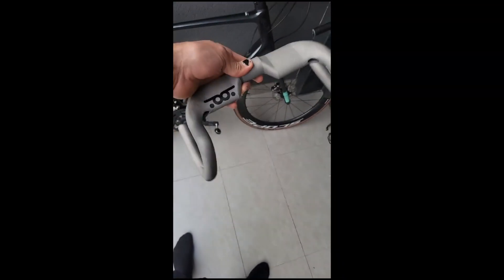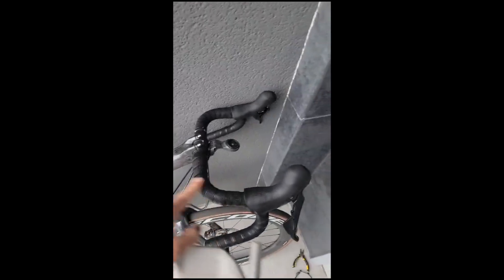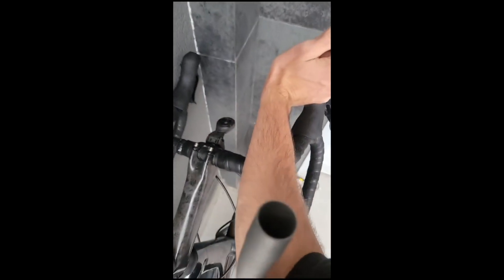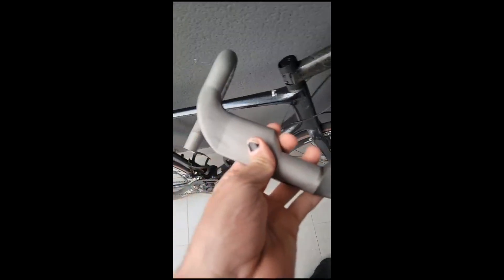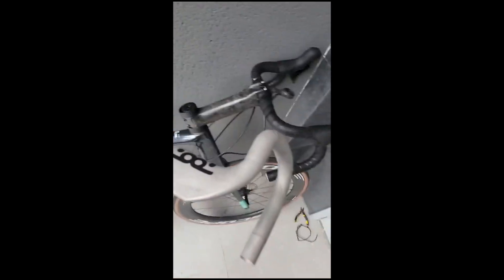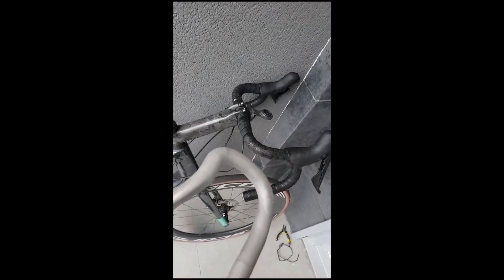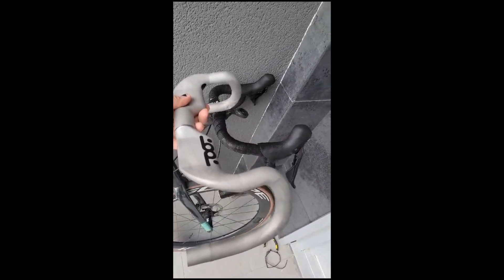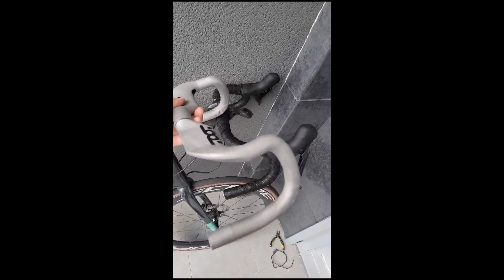ASHAA RR 3D Custom Van Schip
ASHAA RR - Aerodinamica, controllo e comfort - senza compromessi
Stampato in 3D in acciaio, dal 2020 è il primo manubrio a garantire una posizione estremamente aerodinamica senza compromettere il controllo e la sicurezza.

Il progetto nasce nel 2019 da un’idea di Romolo Stanco sviluppata insieme a Facundo Lezica ed è stato brevettato nel 2021 dopo un anno di test in galleria del vento e su pista: il brevetto è stato concesso nel maggio 2023.

La versione “Van Schip”

ASHAA è già sulle bici di tanti professionisti sia su pista che su strada; uno di questi è il due volte campione del mondo su pista Jan-Willem van Schip che insieme a TOOT engineering ha sviluppato il suo manubrio ASHAA RR custom, per ottimizzare la sua posizione nel rispetto delle regole UCI. Dopo diversi test con prototipi stampati in 3D in polimero, dai suoi feedback è stato ottimizzato il design definitivo e stampato in 3D (acciaio 316L) con una rigidezza più che doppia rispetto ai migliori manubri in composito, un reach maggiore e un drop minore rispetto alla versione standard OPDS®.